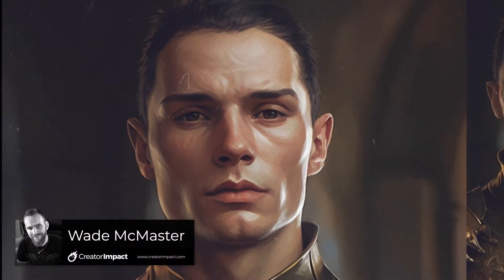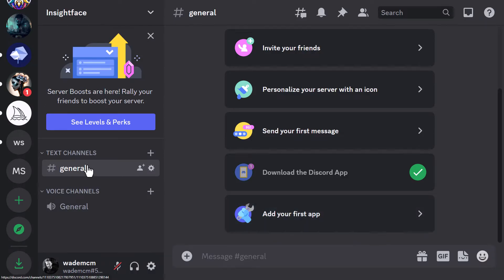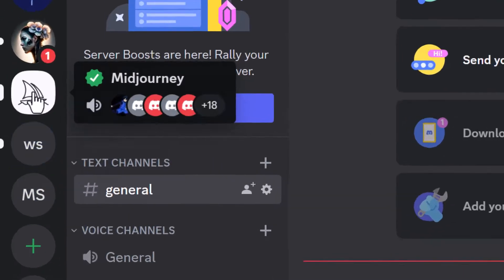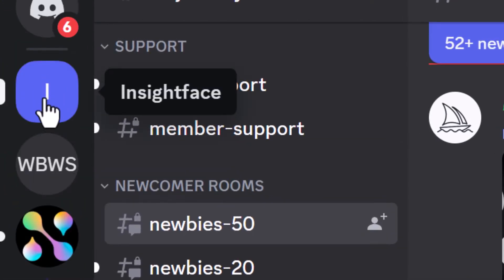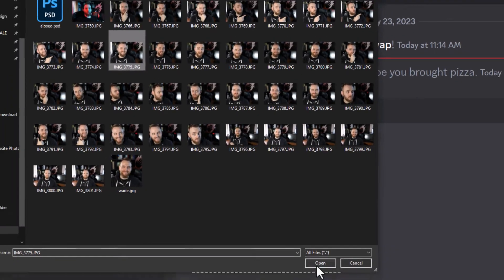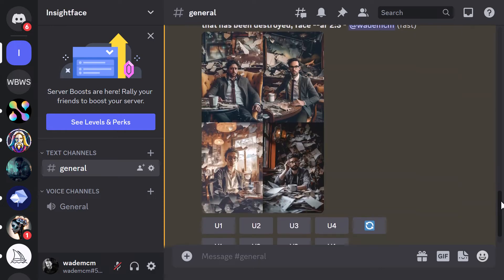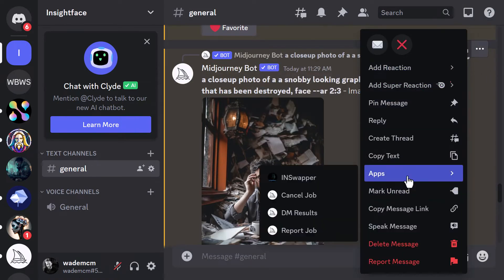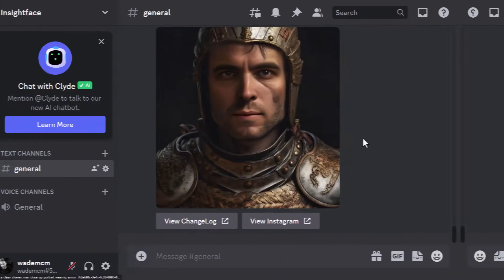InsightFace: FACE SWAP in Midjourney (Use your own face!)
Learn how to to FACE SWAP in Midjourney using InsightFace (Use your own face in Midjourney for unique AI Art). It's a simple tool called InsightFace.

Over 1000 Midjourney styles you can try!